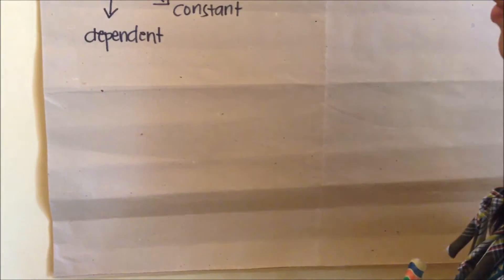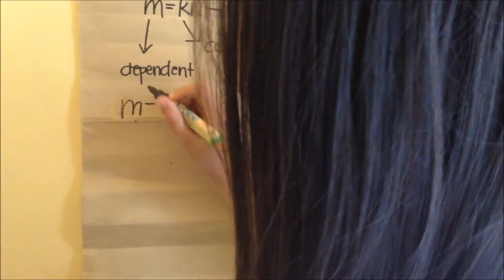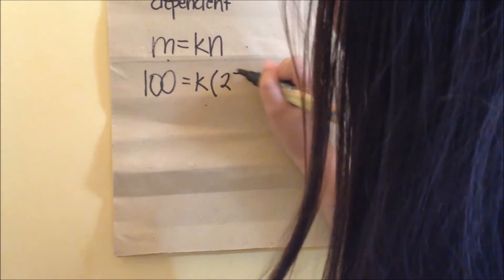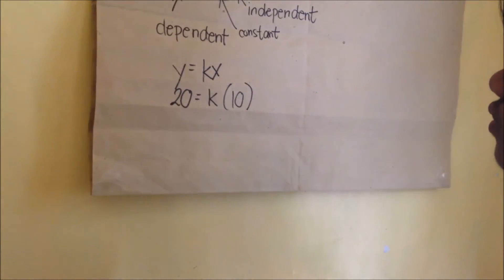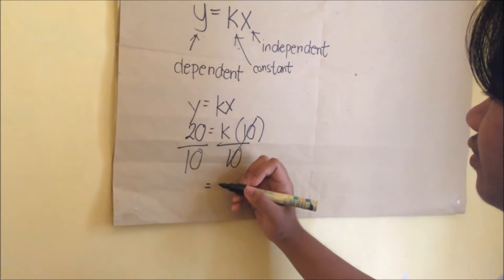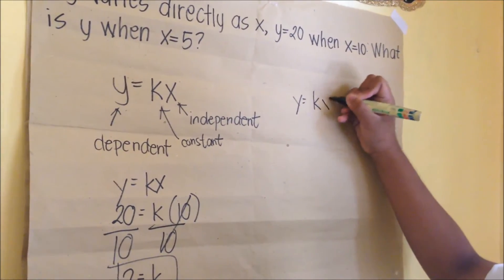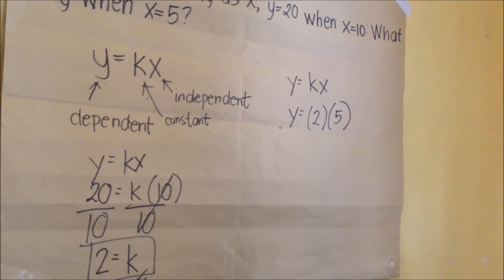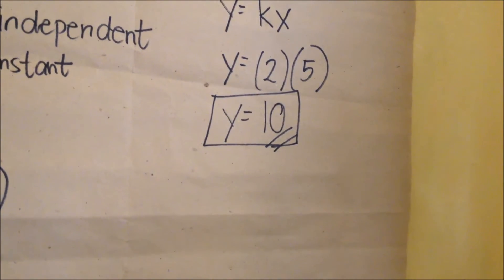Project In Math (Grade 9) LNHS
Benitez,Calamba,Fano,Gabito